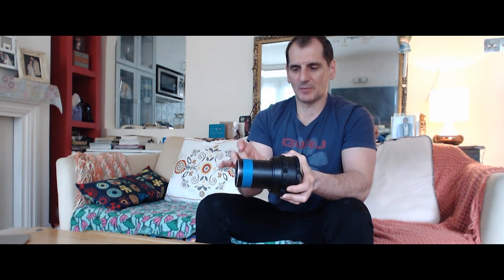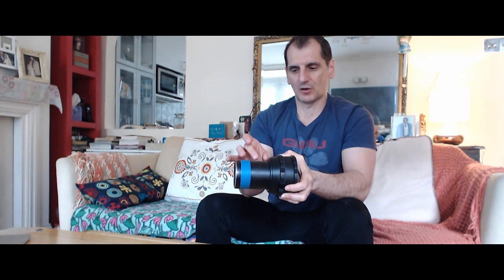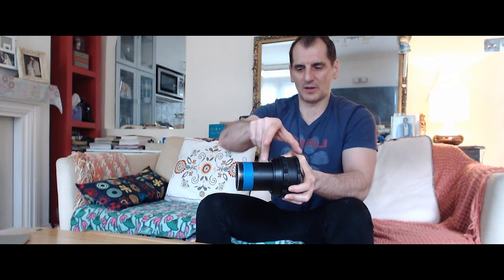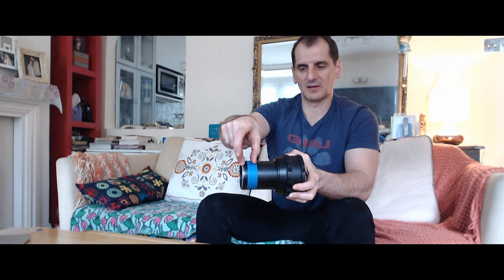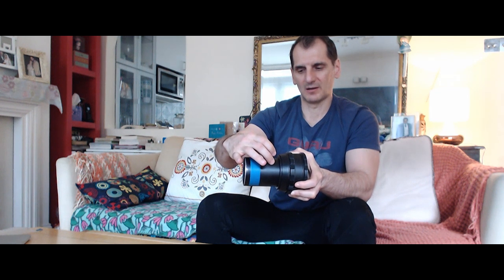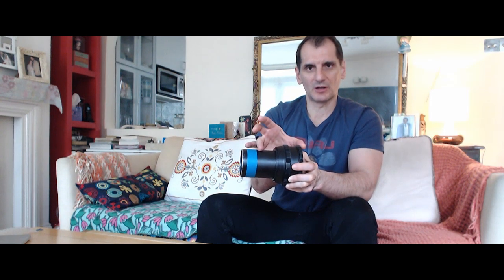Focus modification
Crazy idea...but it works! Amending the focus on Anamorphic attachment lens.